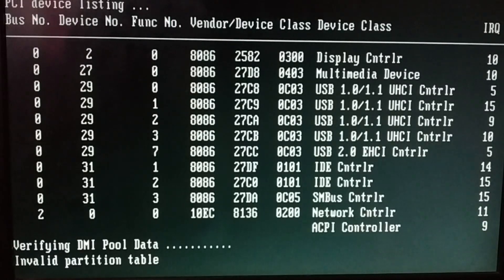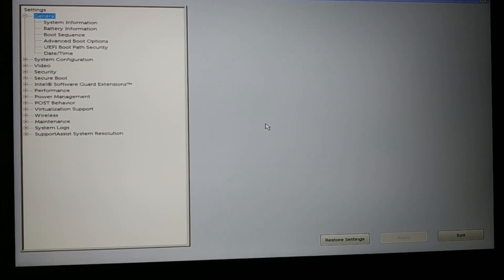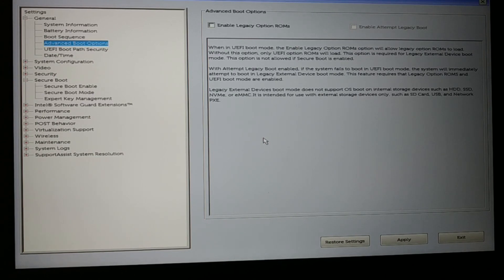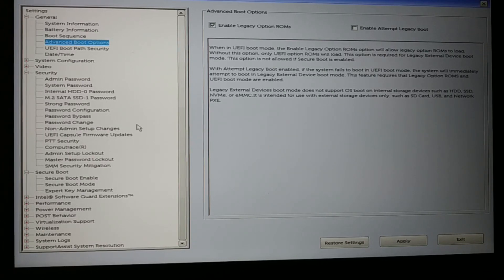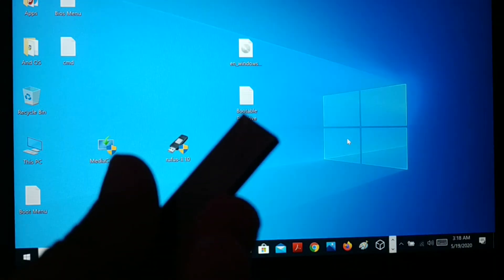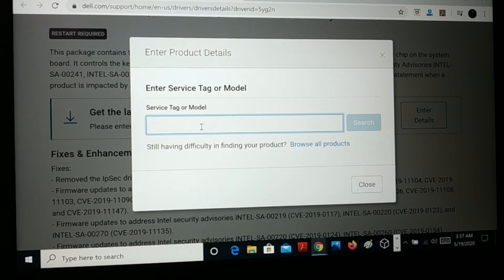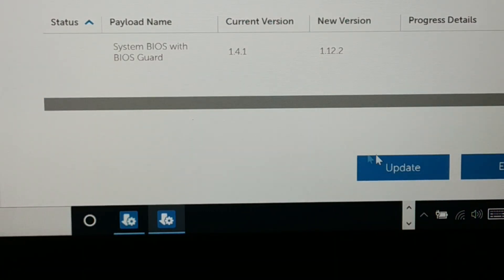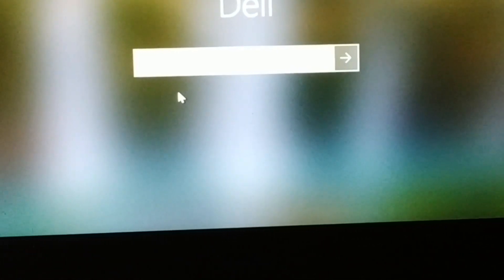how to Fix Invalid Partition Table Windows 11, 10; any Desktop/Laptop [3 Easy Ways]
How to create Windows 10 Bootable USB Drive [UEFI, Legacy with Fix] 3 Ways [Rufus, MCT, CMD]
how to enter direct boot menu option for different brand PC /Laptop and OS EASY WAY